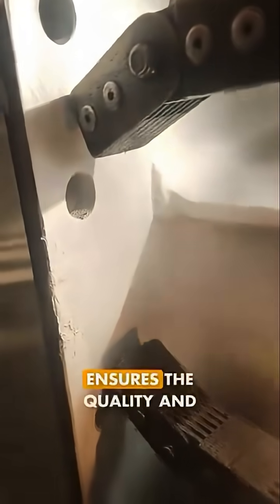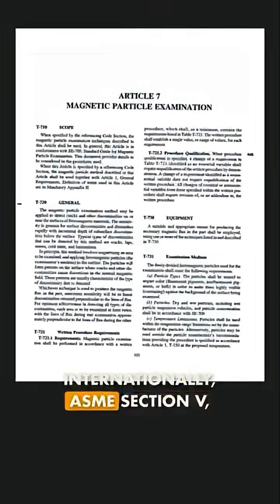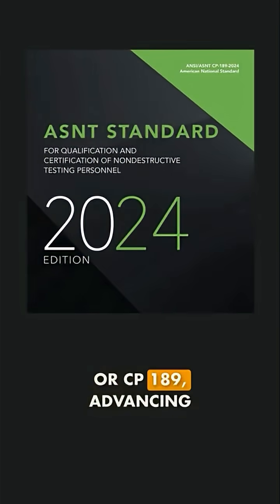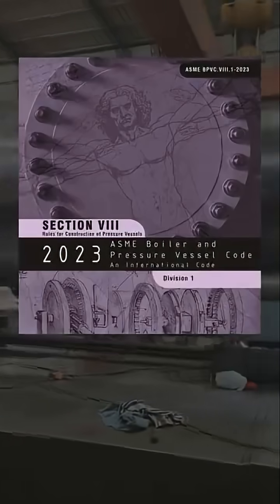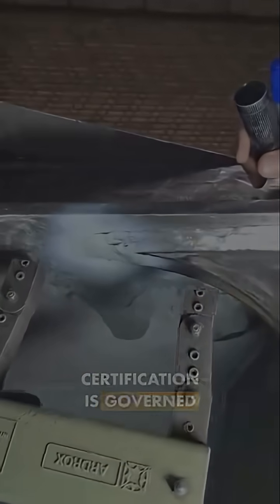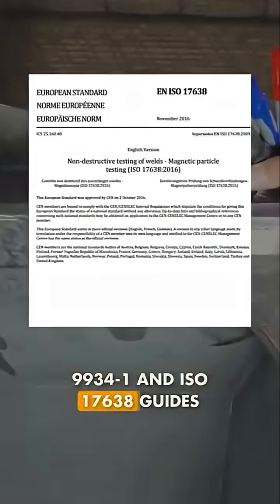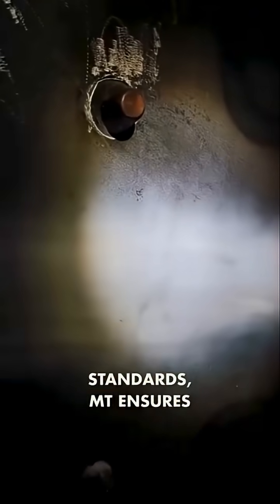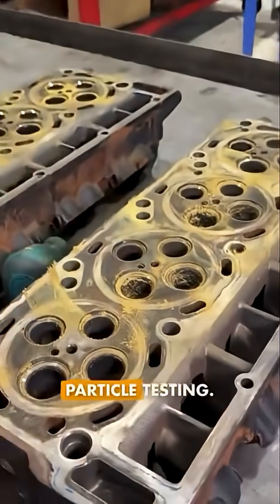Magnetic Particle Testing explained in 90 seconds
This video covers Magnetic Particle Testing (MT), one of the most widely used NDT (Non-Destructive Testing) methods for detecting surface and near-surface defects in metals.

We will explain:
✔️ Essential procedures for performing magnetic particle inspection
✔️ Key acceptance criteria used in industry standards
✔️ Certifications required for qualified and reliable inspections

Magnetic Particle Testing is widely applied in industries such as oil & gas, aerospace, power generation, and construction for weld inspection and quality control.

If you are preparing for NDT certification or looking to strengthen your knowledge of inspection techniques, this video will give you the fundamentals you need.